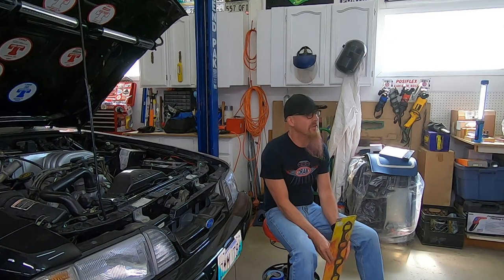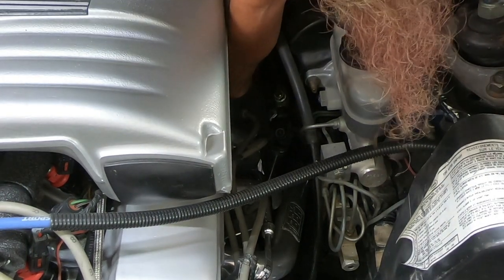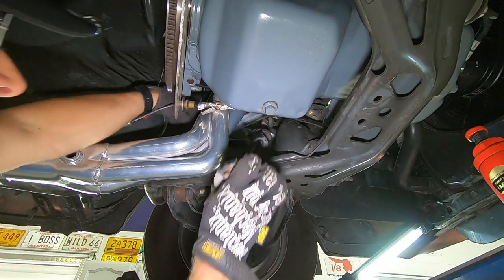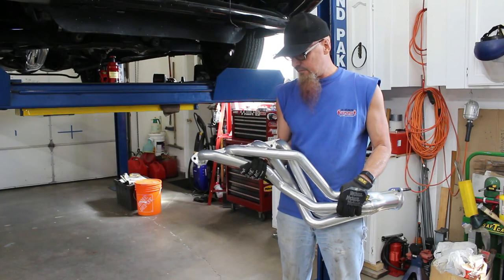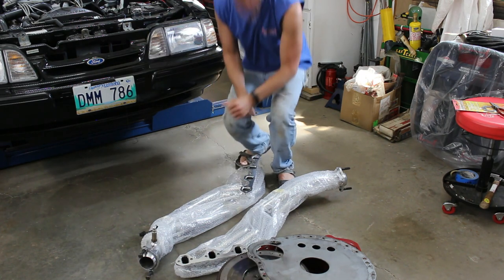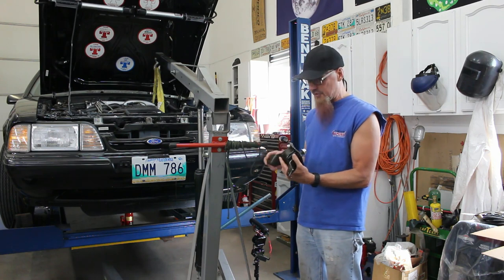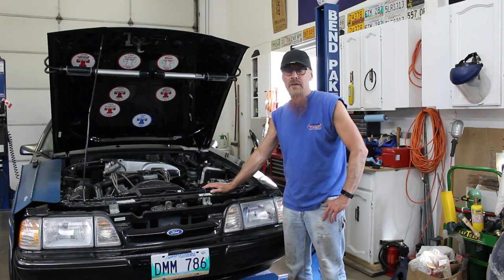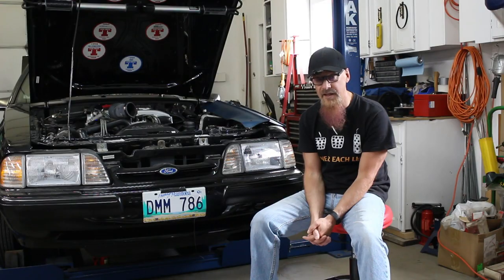Fox Body Mustang Header Swap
How to install headers (and performance engine mounts) in a Fox Body Mustang (and fail!)